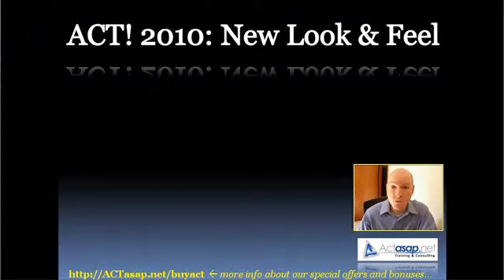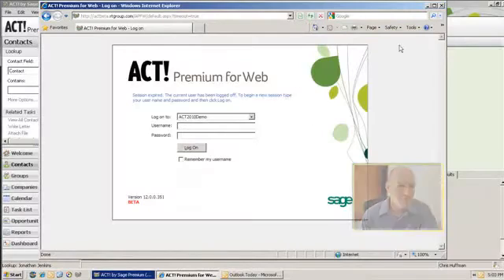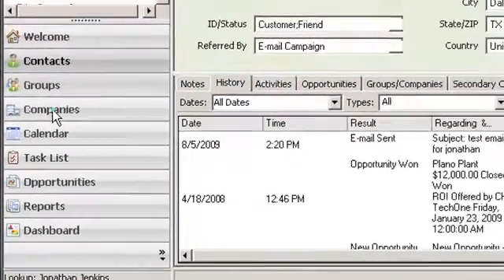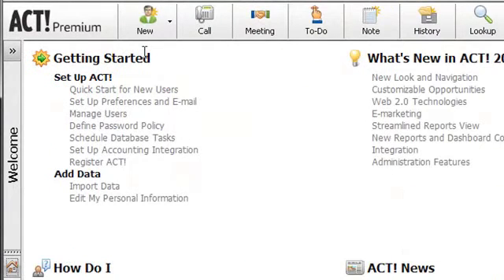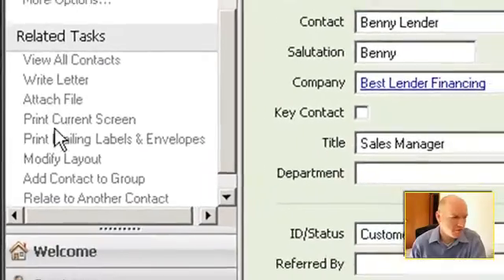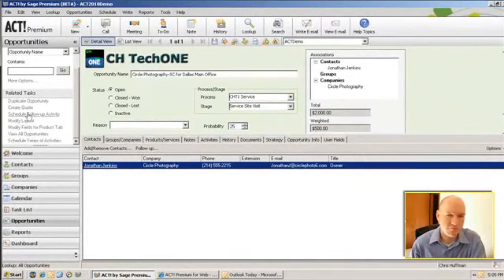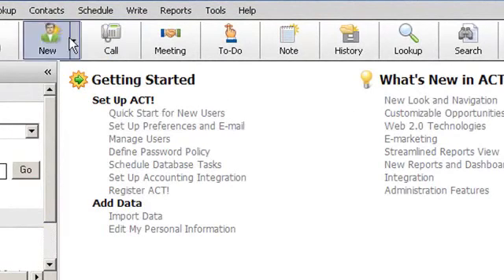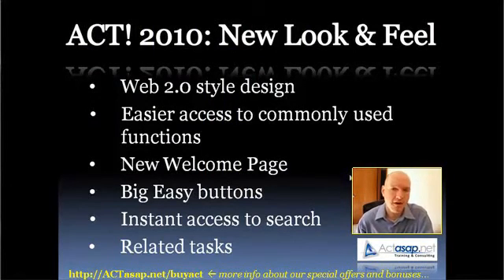ACT by Sage 2010 Contact Management Database Software Preview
This video reviews one of updated areas of the ACT! by Sage 2010 software,
namely the new look and feel of the user interface.
- Web 2.0 interface design
- Easier access to commonly used functions
- New Welcome Page
- Big Easy buttons
- Instant access to search
- Related tasks

For a Complete Review + 7 Elements
of a Good Contact Manager visit:

This video is not the same without your input, please:
1.) Rate
2.) Favorite
4.) Comment